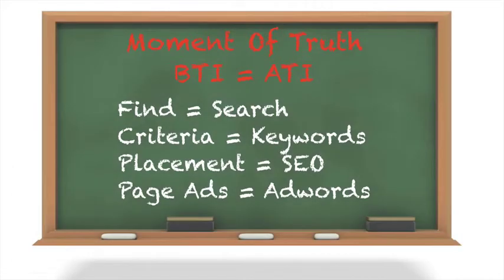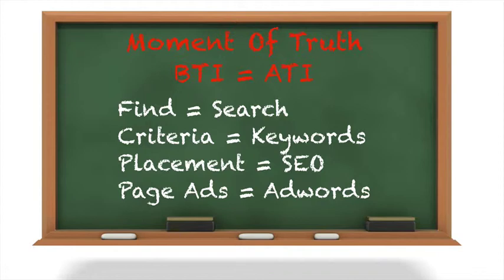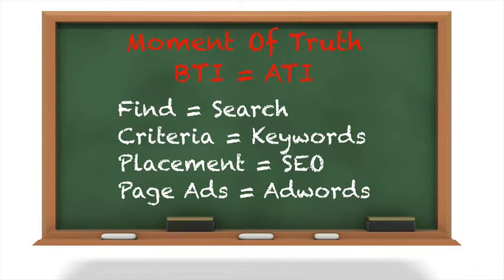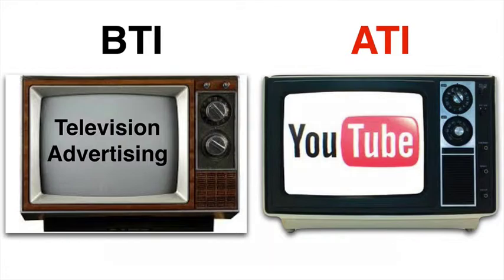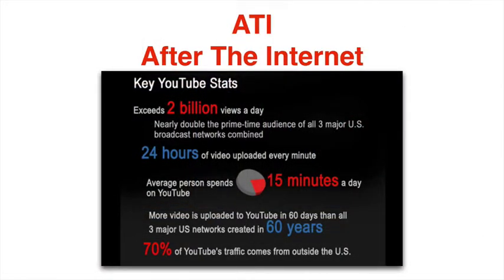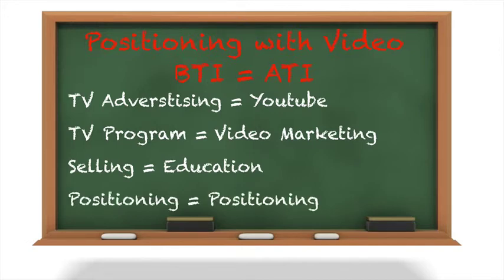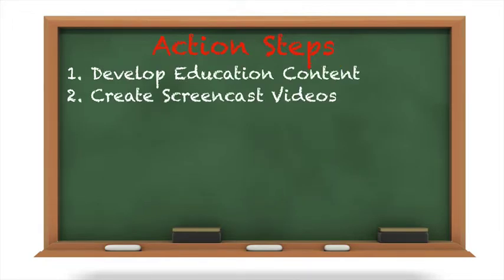Online Marketing Demystified - Lesson 4 Positioning With Video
http If you are a small or mid-size business and are overwhelmed by the language of online marketing? I will explain what you need to know in Plain English.
Learn how to succeed with my online video tutorials to build your online presence.